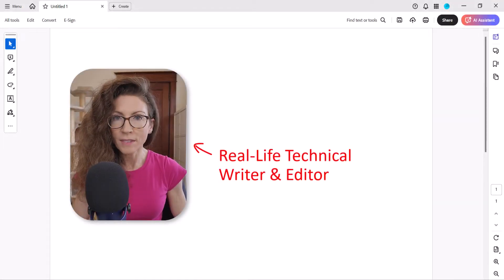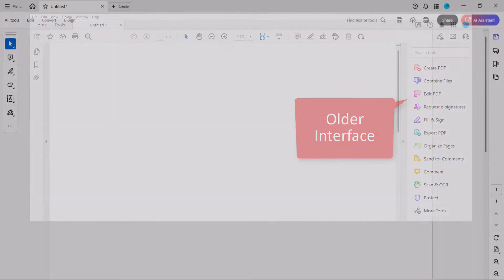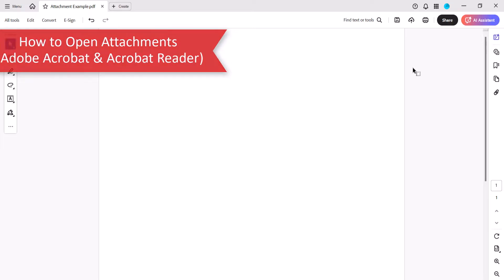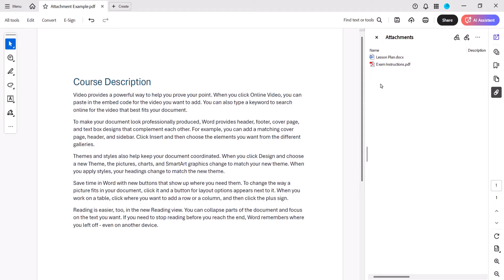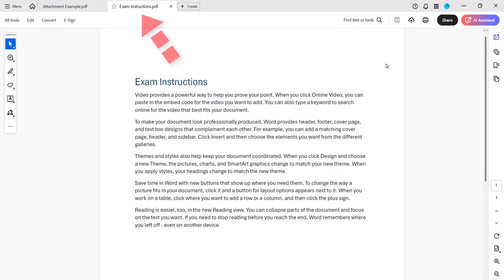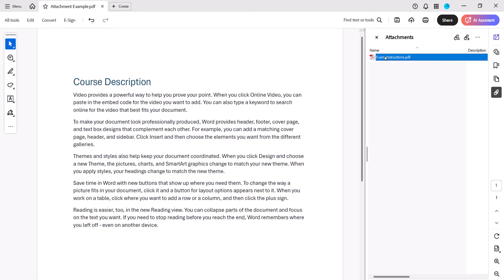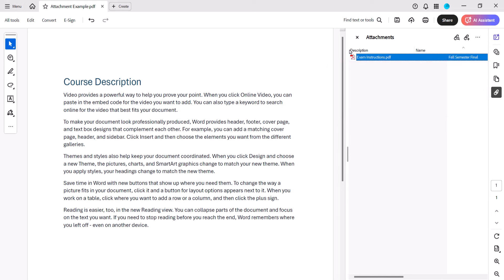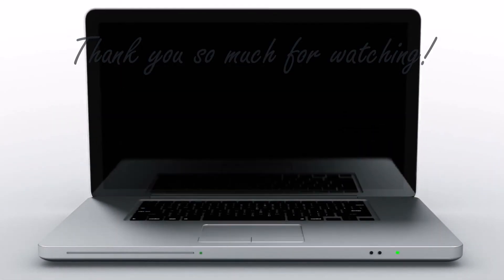How to Add Attachments to PDFs in Adobe Acrobat (UPDATED Interface)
Learn how to attach files to PDFs in Adobe Acrobat using the updated interface on both PC and Mac. You can attach many different types of files including other PDFs, Microsoft Word documents, Excel spreadsheets, images, and videos.

We will also look at how to open, delete, and add descriptions to attachments.

👉Are you using an OLDER version of Adobe Acrobat? Please see the previous version of this tutorial

Chapters:
00:00 Introduction
00:56 How to Add Attachments to PDFs
01:40 How to Open Attachments (Adobe Acrobat and Acrobat Reader)
03:13 How to Delete Attachments
03:49 How to Add Descriptions to Attachments